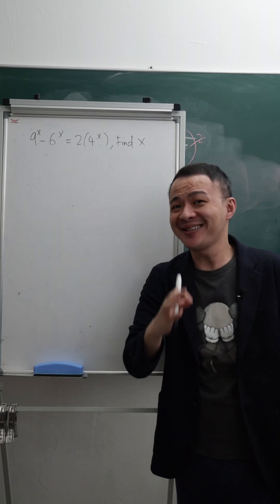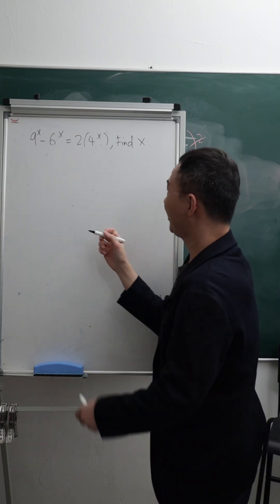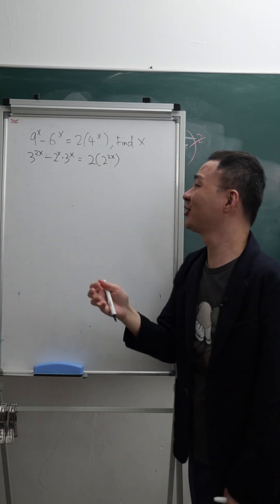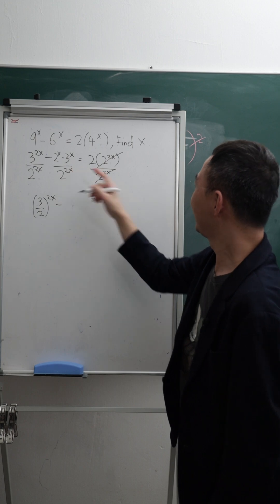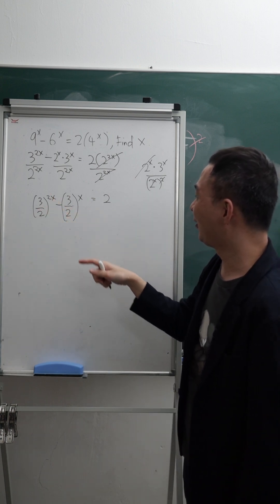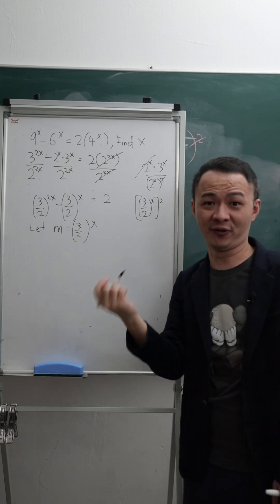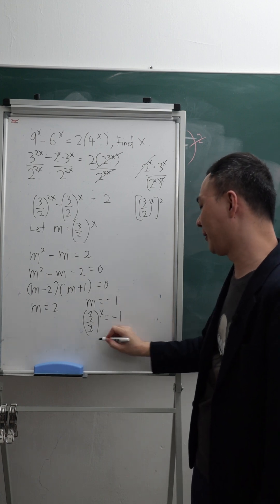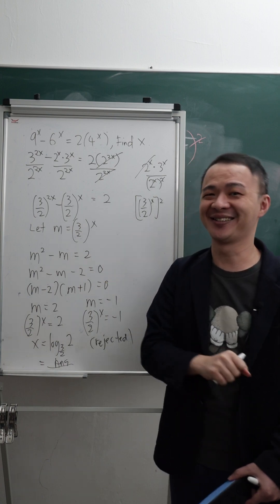Challenge you! Try to solve it before watching it xD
I would say this indices question is very hard for most of the students, the answer will be x=1.7095